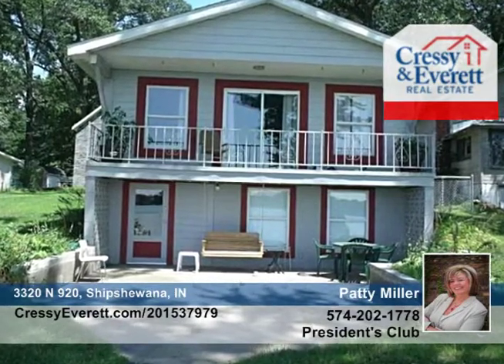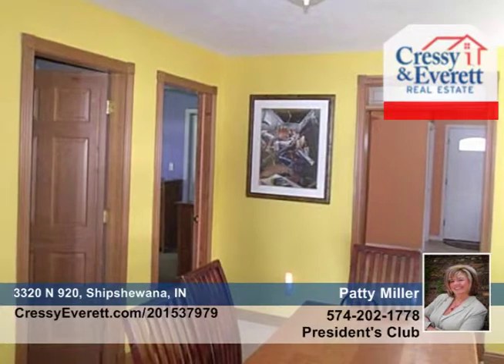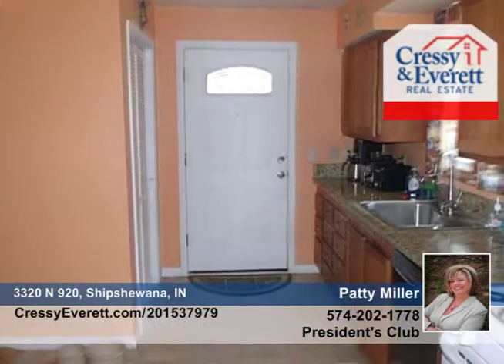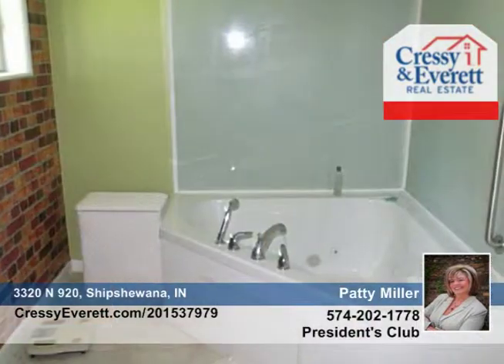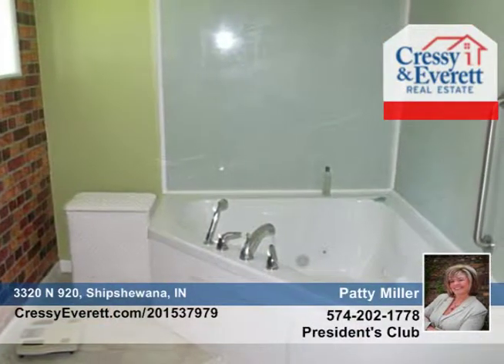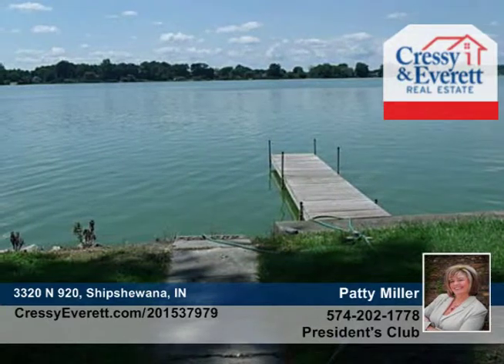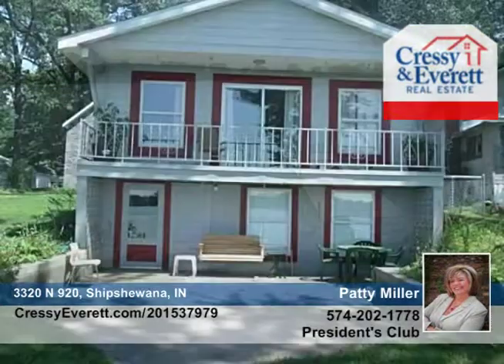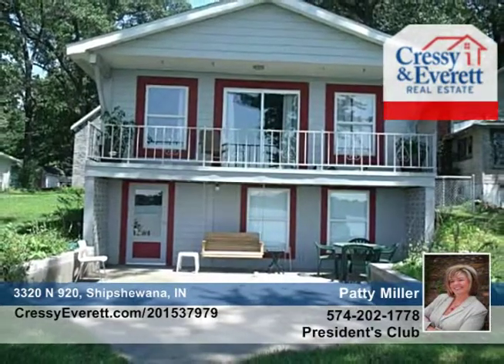3320 N 920 Shipshewana, IN Homes for Sale | cressyeverett.com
3320 N 920, Shipshewana, IN

Beautiful views of Lake Shipshewana. Total renovation of property, including all new wiring, plumbing, furnace, A/C , on demand hot water. This 3 bed, 2 bath home is just waiting for you. Huge family room with wall of windows facing the lake, sliding doors that lead to balcony . Whirlpool tub in master bath. Fireplace in dining room, all kitchen appliances are included. The lower level walk out is waiting for your finishing touches.  Oversized 2 car attached garage with bonus room above.